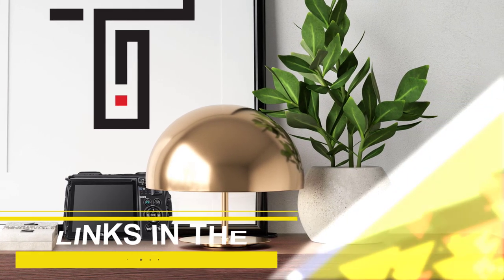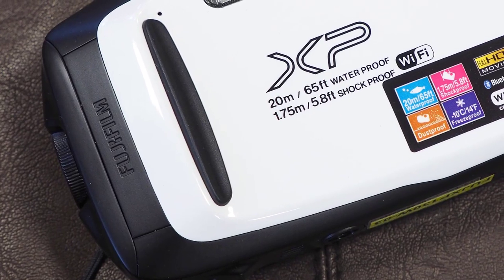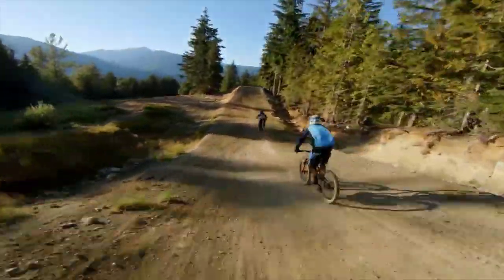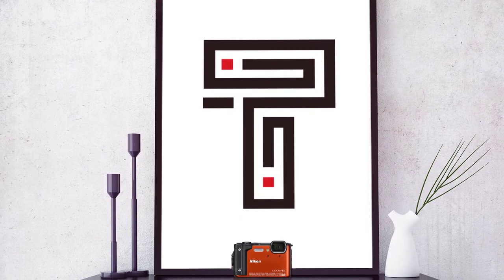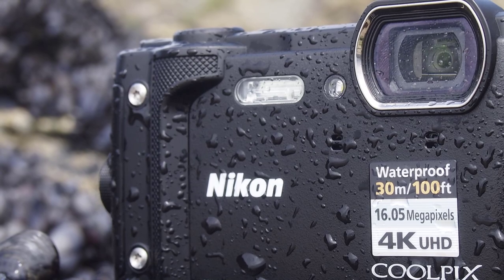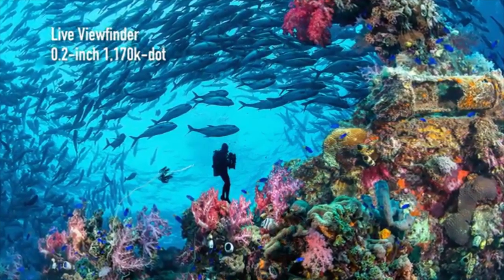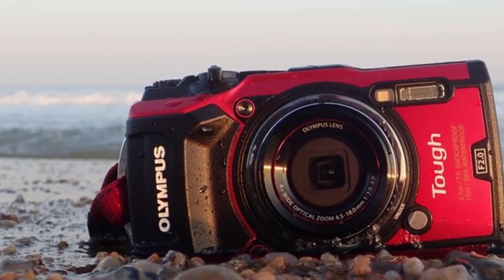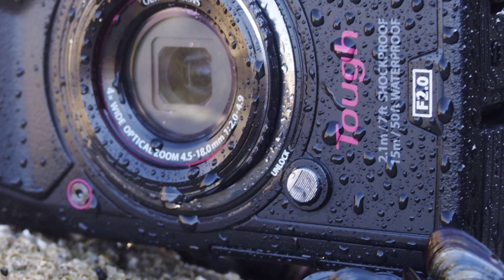My TOP 5 Best Waterproof Camera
► Links to the Best Waterproof Cameras listed in the video ◄
5. Fujifilm FinePix XP130: (Amazon)
4. GoPro Hero 7 Black: (Amazon)
3. Nikon Coolpix W300: (Amazon)
2. Panasonic Lumix FT7: (Amazon)
1. Olympus Tough TG-5: (Amazon)

Whether you’re snorkeling in the sea or wading in the kiddie pool, water can wreak havoc on electronics. When it comes to documenting your wetter adventures, a good waterproof camera means the difference between passing your memories on to future generations or losing all evidence that you ever left the house.

In this video, we're gonna be checking out the top 5 Best Waterproof Cameras in the market today. You can find links to the products in the description. if you've got another product in mind that you would like us to review, please comment down below, we'll look into it as soon as possible, and let you know how it compares to the items listed in this roundup.